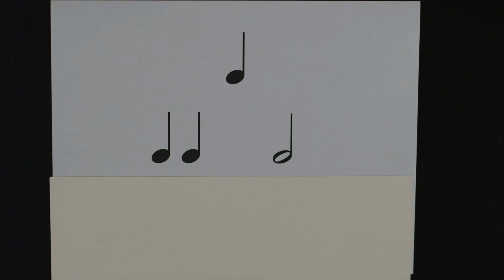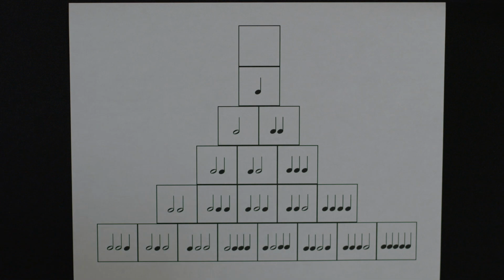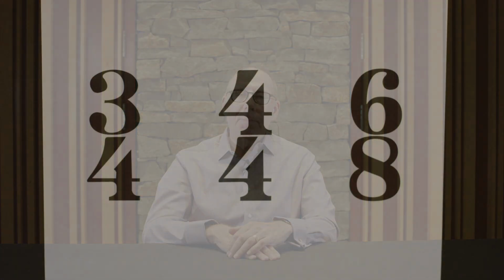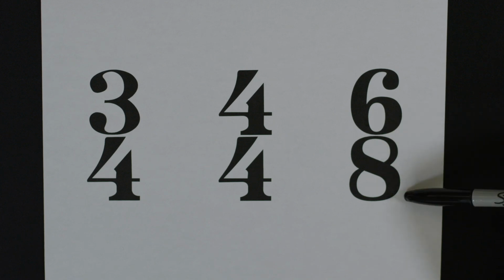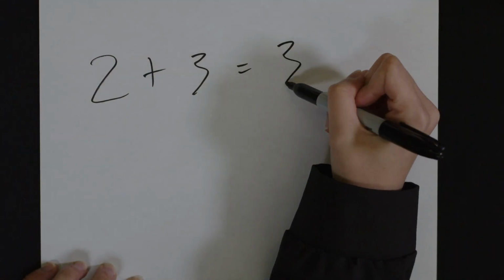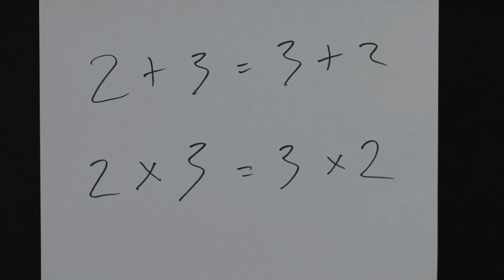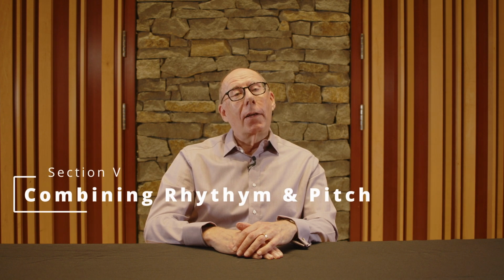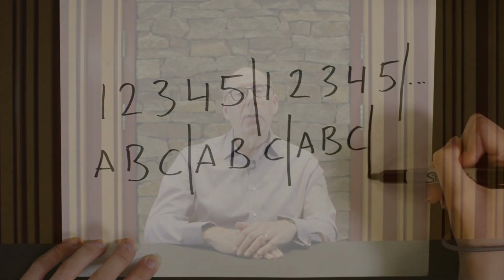Music and Math Lesson 1: Rhythm by the Numbers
VSO School of Music is proud to present Music and Math, an Intimate Connection with Jonathan Berkowitz.